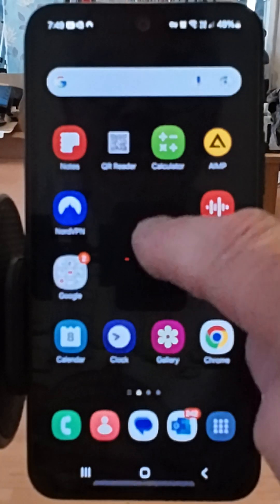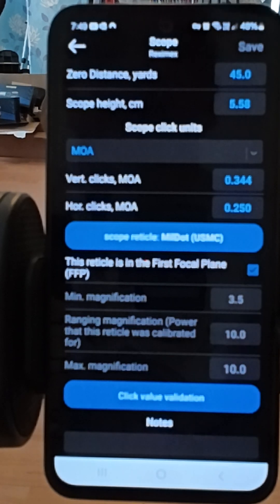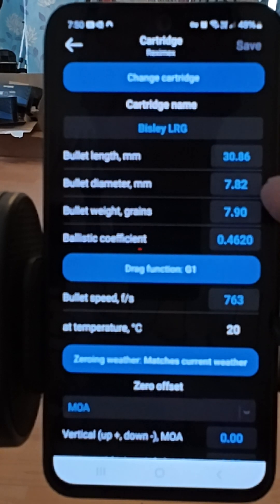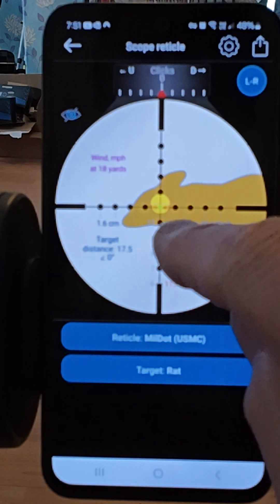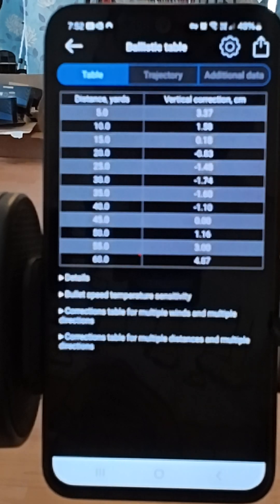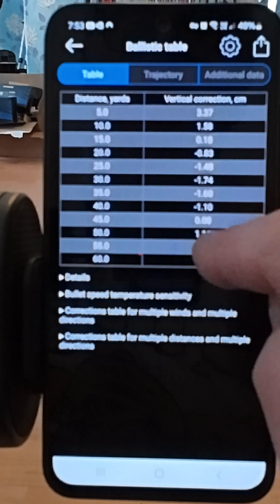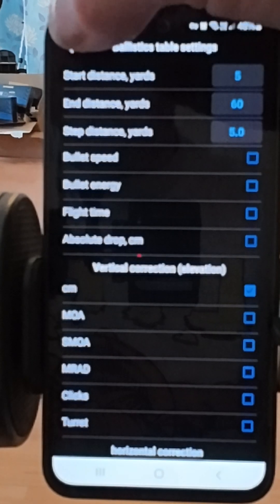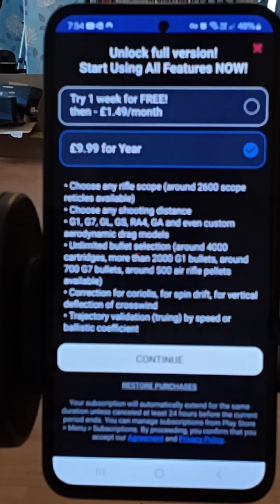BALLISTIC CALCULATOR APP - CHAIRGUN ELITE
Using the "Chairgun Elite" Ballistic Calculator free app.
In this case I'm using it on a Samsung Galaxy A54 Android phone.
Not all the options are free but it is still very useful.